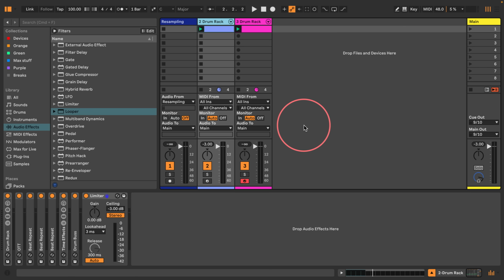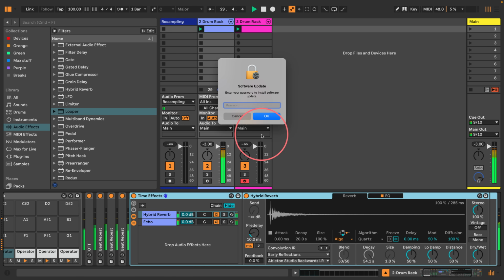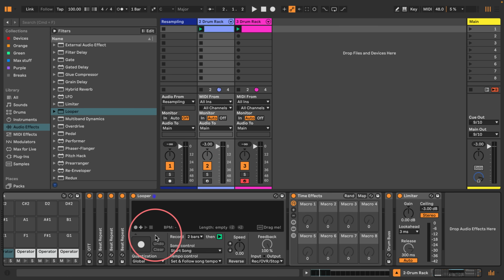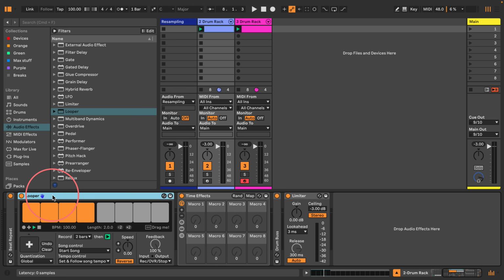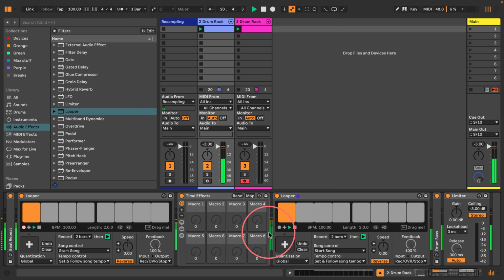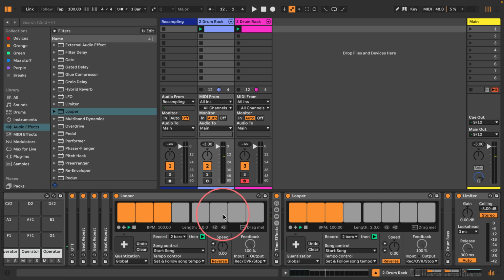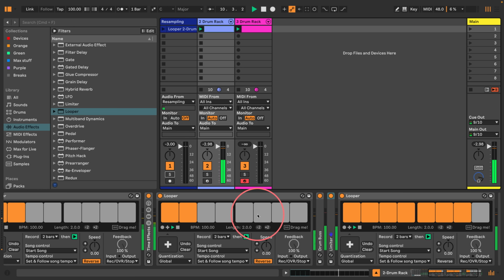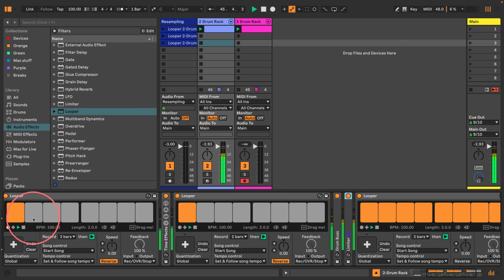Ableton Live Tutorial - Looping Backwards = Ned Rush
In this Ableton Live tutorial I look at ways to use the Looper in experimental ways by looping in reverse.